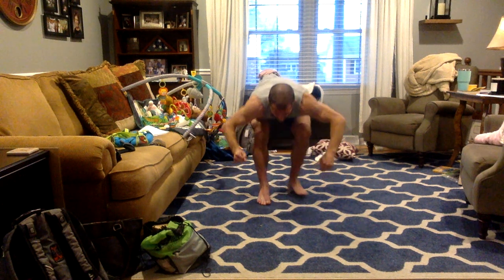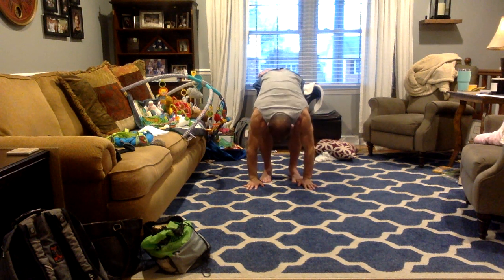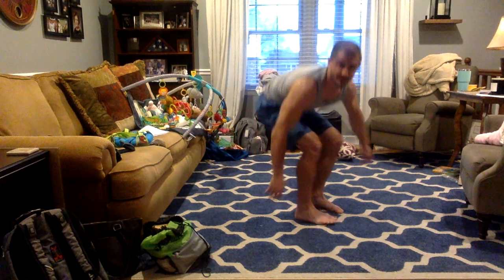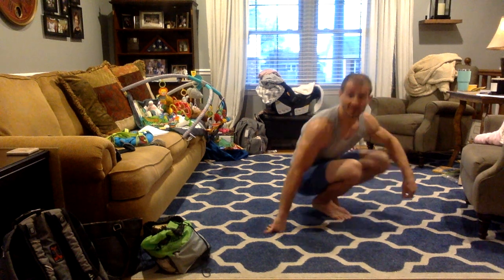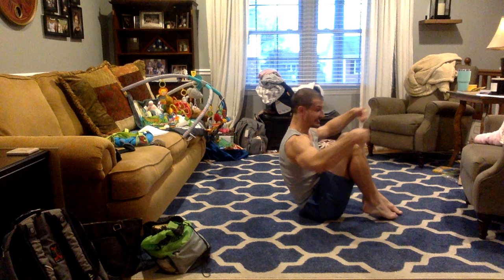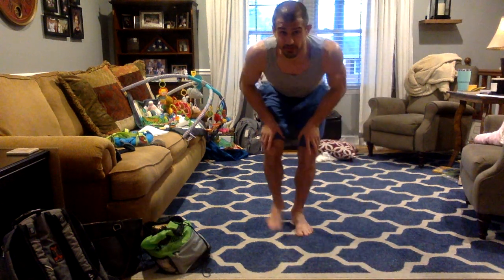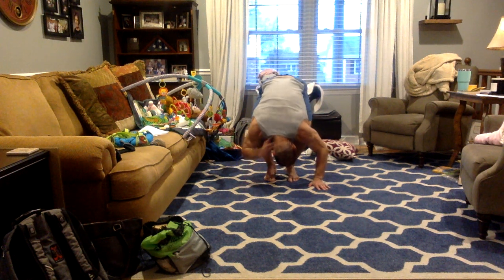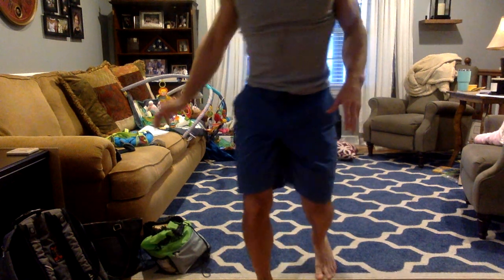P's Somersault Tutorial Apr 4, 2020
Let's do some safe and fun forward-rolls/ somersaults. Check out this tutorial to learn about this foundational skill and its associated spotting technique.